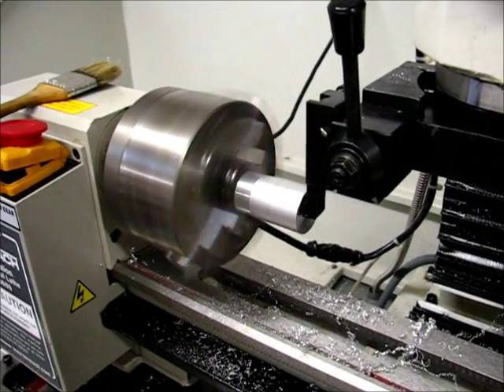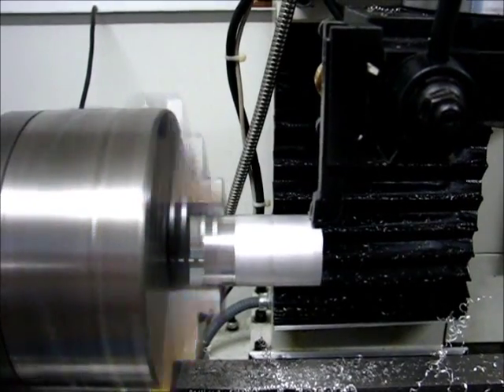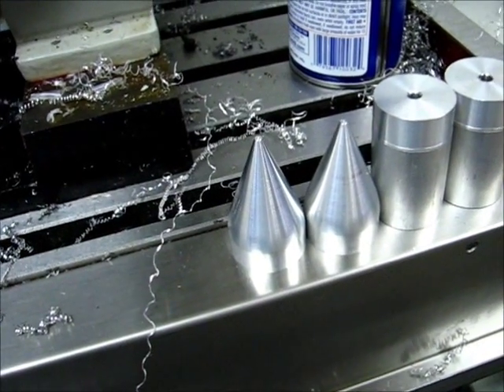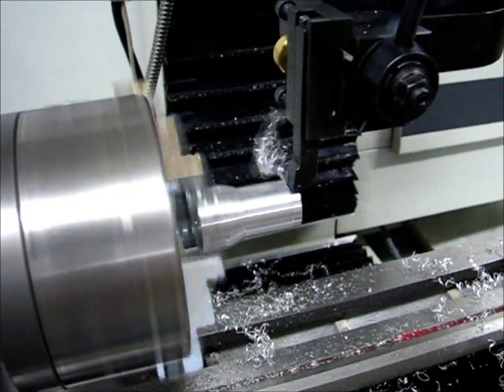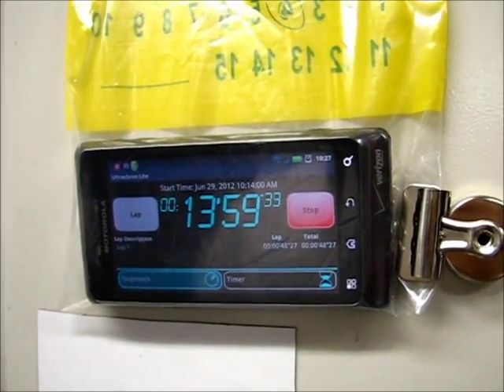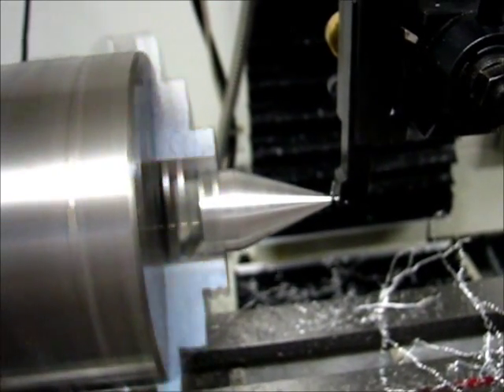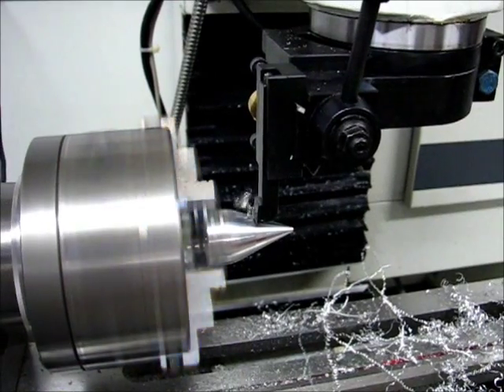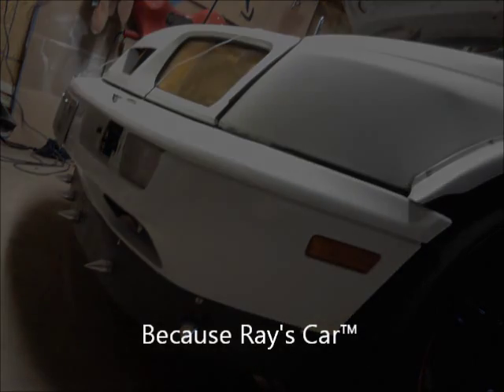Tormach Duality Lathe Running a Part - Tormach PCNC 1100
Doing a short production run for a friend on the Duality Lathe.  He requested a handful of aluminum spikes for his autocross car to make the cones fear him, so this is what I came up with.  Because Ray's Car™.

I bothered to upload the video because it documents the effects of SFM (surface feet per minute) on the formation of the chips during turning operations.  There's clearly a large difference in the shape of the chips on the first few passes (high SFM) versus the last few passes (low SFM) since the spindle RPM is held constant.